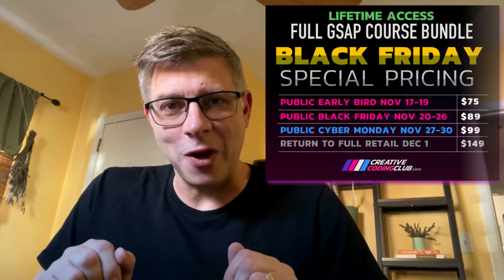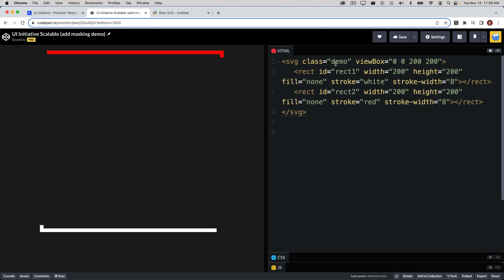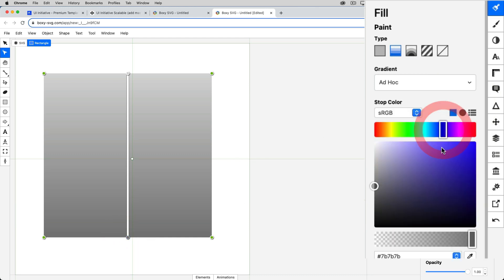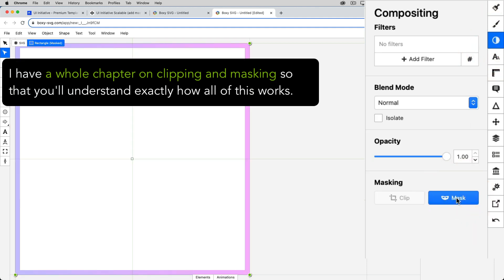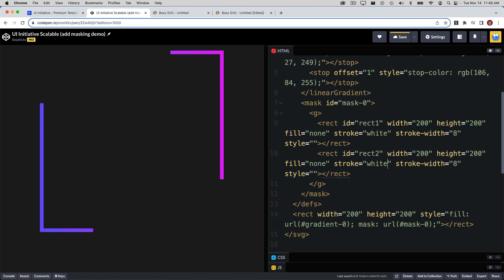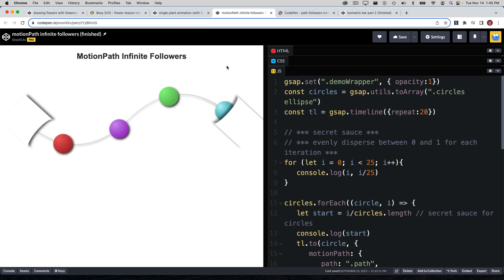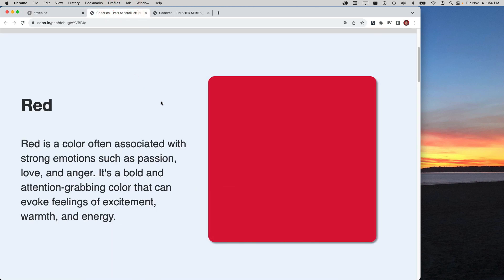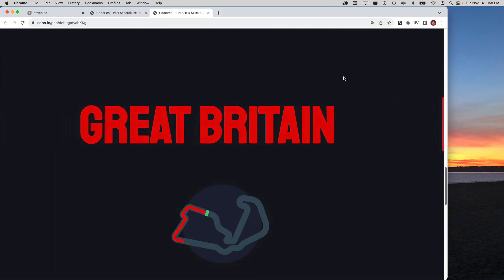Easy SVG Masking + 2023 Black Friday Early Bird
Hey folks just wanted to welcome you to the biggest sale of the year with a cool svg tip and tour of some new lessons my students have been working on.

My SVG Collection
Here's a small sampling from my SVG with GreenSock course